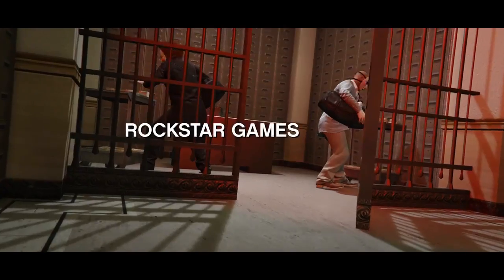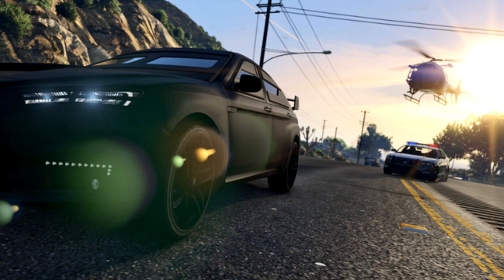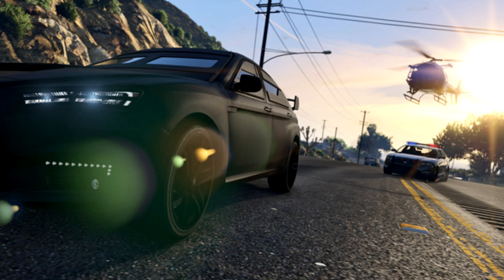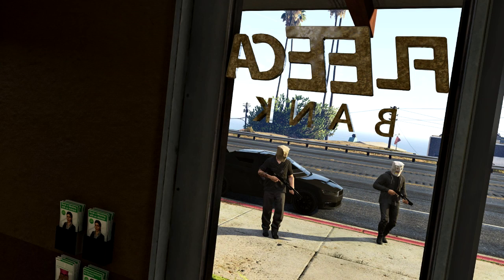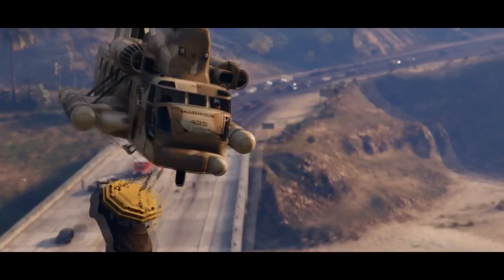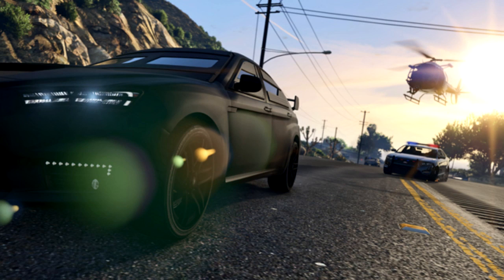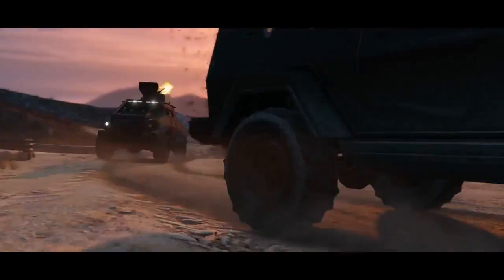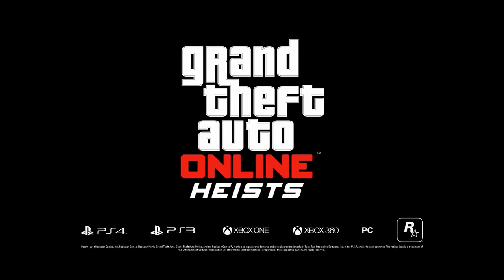GTA 5 - NEW Heist DLC Sports Car: Armored Karin Kuruma (Mitsubishi Evo X) [GTA V Online Heists]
GTA 5 - NEW DLC Sports Car: Armored Karin Kuruma (Mitsubishi Evo X) [GTA V Online Heists]

Here's my overview and speculation of the new DLC Heist vehicle, the Karin Kuruma (modeled after the Mitsubishi Evo X). Enjoy!